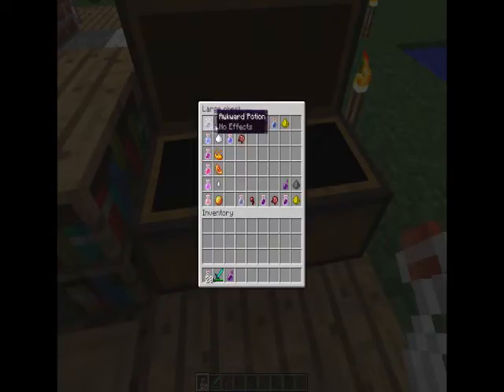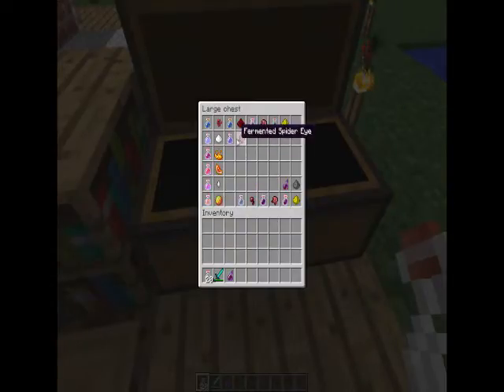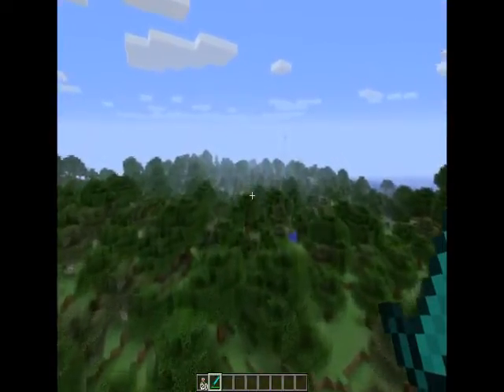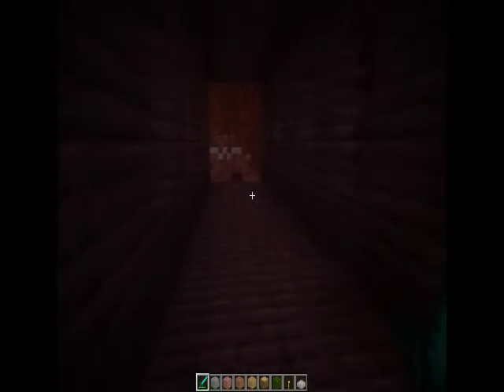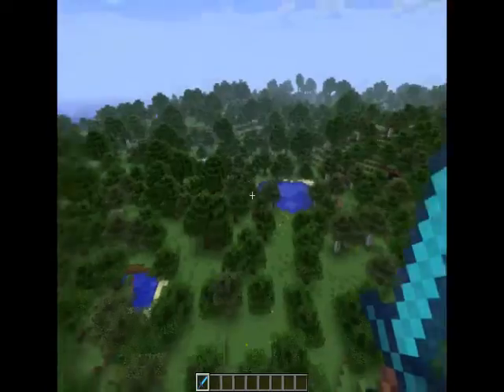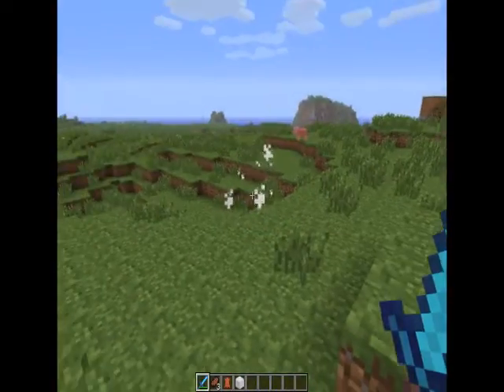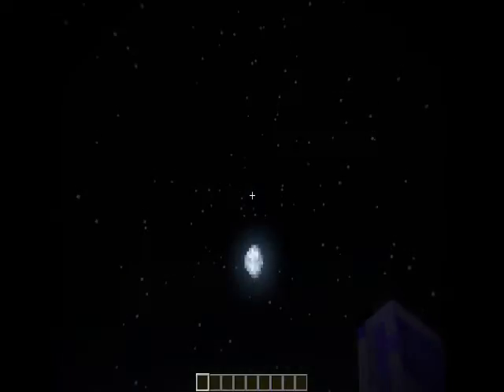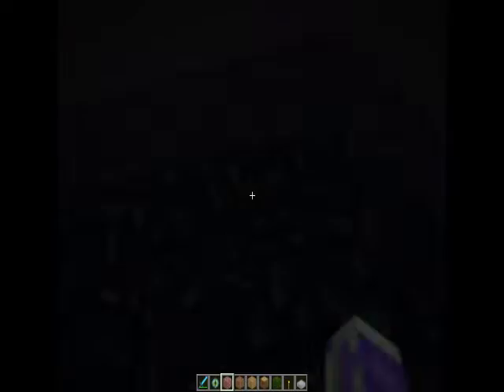Minecraft: 1.9 Prerelease 1, 2, 3, and 4 Part 2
Meara is back for the 1.9 update 4, and some more from the pre-releases. More Alchemy including how to make the current potions, brew stands, and cauldrons. The updates to Enchanting.  She also takes a trip to "The End" witch is at the end  of the video.

There is a 2nd part to this video witch some extra clips. I will upload that later.

Herobrine's Theme Song, Well Calm 4 it's called.